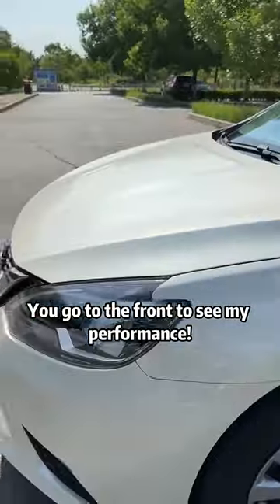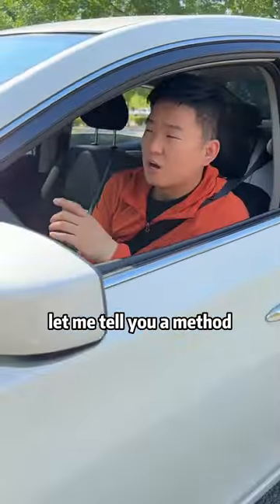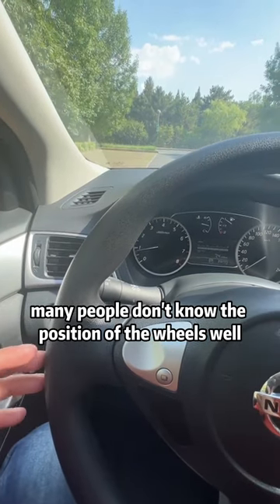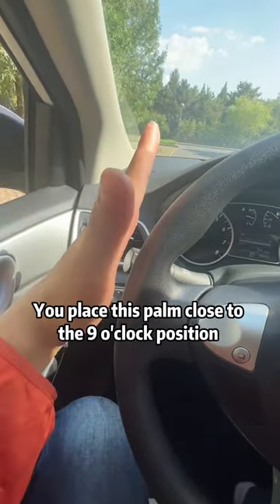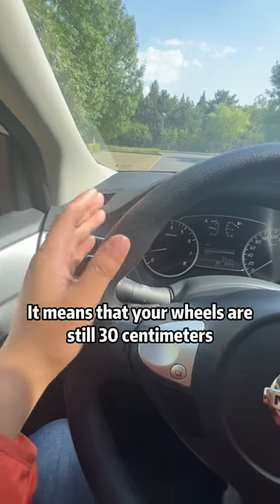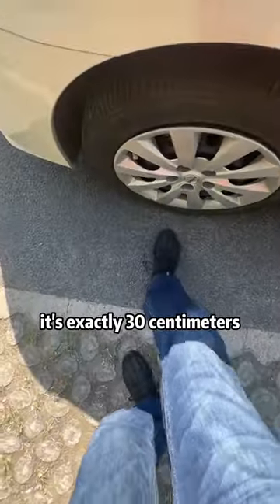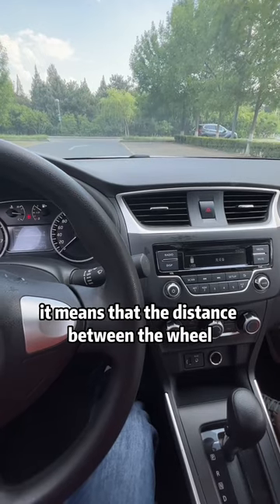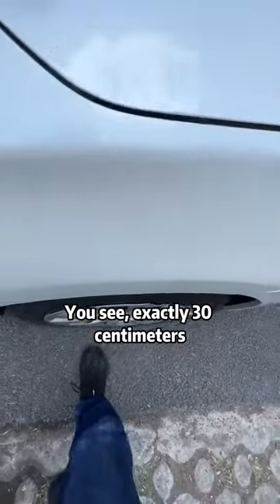The little secret that never crashes!car